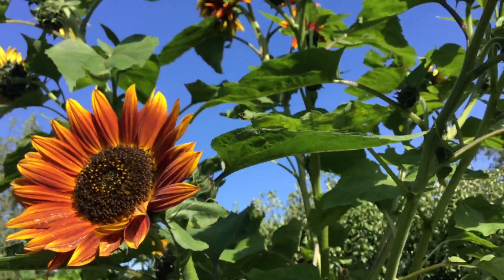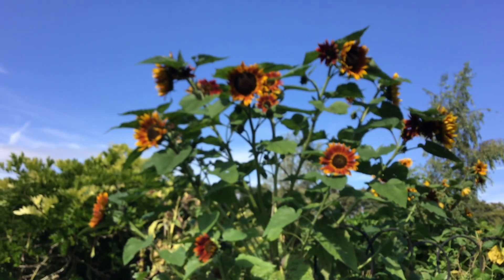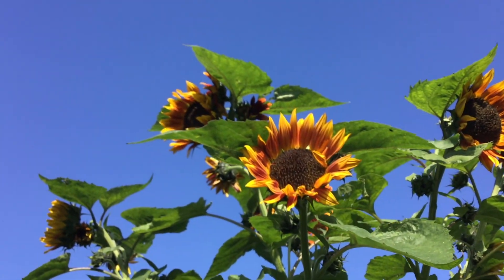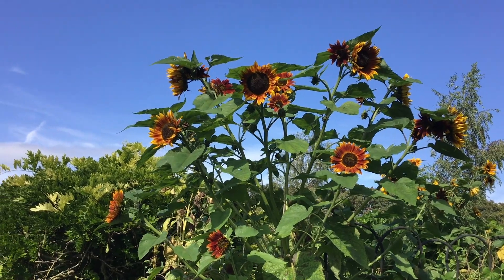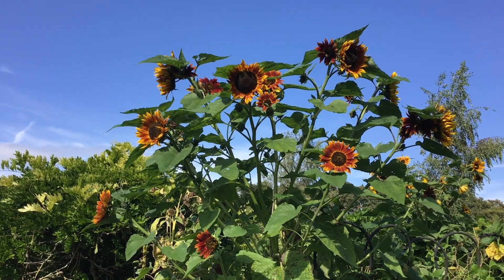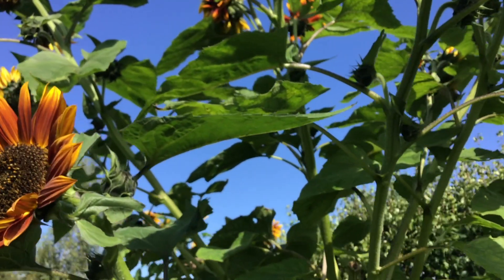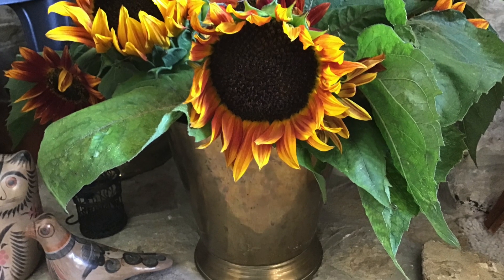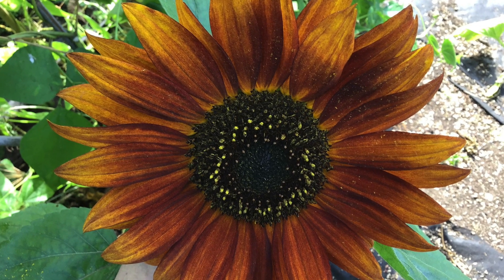The Sunflower's Origins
Common Sunflowers (Helianthus annuus) are among the many economically important plants originally domesticated by indigenous Americans. The flower shape, with a big disc filled with tiny flowers that develop into seeds, made it a useful choice for domestication since many seeds can be harvested in one go. The Common Sunflower yields nutritious seeds that are an source of vegetable oil. In the garden, tall Sunflowers can help attract pollinators to your vegetable garden and thereby increase crop production.